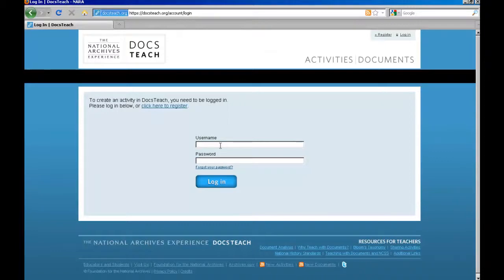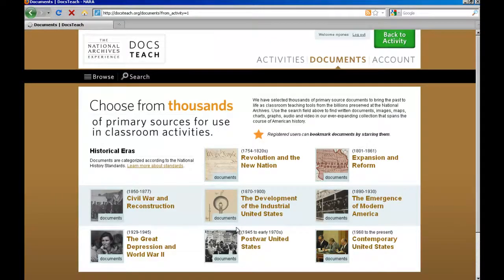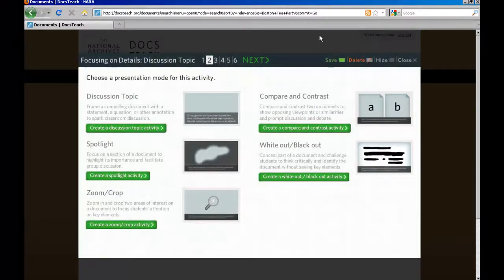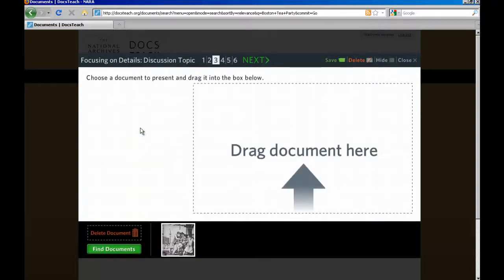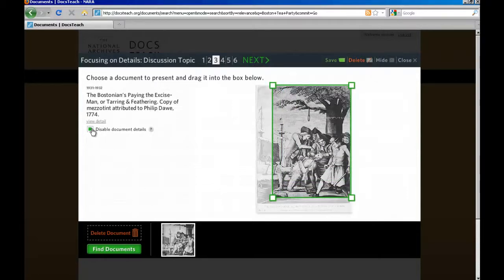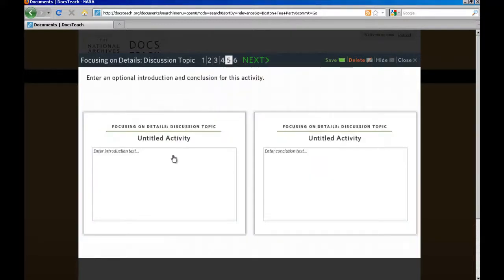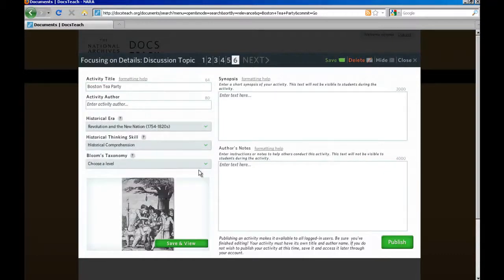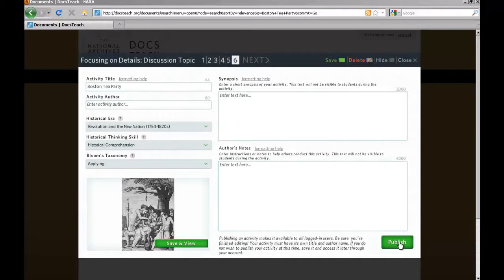How to Create a Focusing on Details Activity on DocsTeach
Watch this tutorial to learn how to use the Focusing on Details tool on DocsTeach.org to create interactive, online activities for students. Showcase an intriguing document or a pair of documents to prompt students to think critically about primary source documents.

DocsTeach.org enables educators to find and create interactive learning activities with primary source documents.